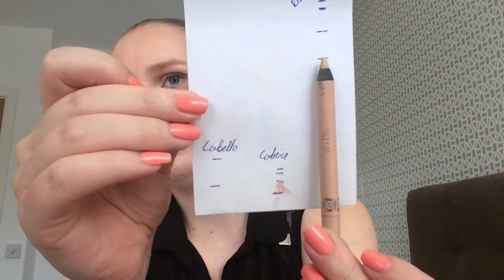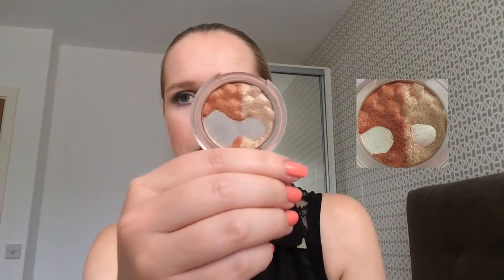Fire & Ice Project Pan - Finale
Hi guys! We're already at the finale of this Fire and Ice Project Pan Collab. Which was created by Rebekah from Simple Southern Girl. I did end up making some nice progress during the last month, so let's take a look ;)

Details:
4 -6 Products
Must have 1 fire product & 1 ice product
Fire: Red, orange or yellow
Ice: White, blue or silver/grey

Products mentioned:
ICE
Lipsmackers Lip Frosting - Birthday
Maybelline Scandaleyes Eye Pencil - Nude
Sleek Divine Monaco Palette - Dark Blue Color
FIRE
Essence Eyeshadow Duo - Boogie Night (Orange side)
Labello Lip Balm - SPF 25 (Finished)
Catrice Ultimate Colour Lipstick - Princess Peach
Yves Rocher Watercolor Effect Blush (Finished)

What's on my nails: Essie - Tart Deco